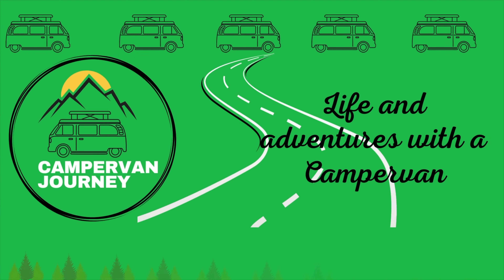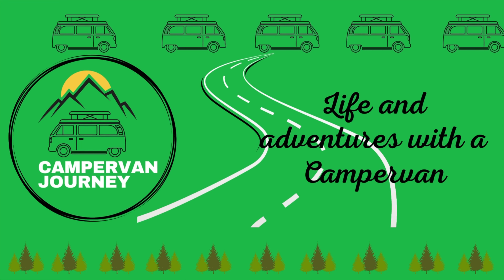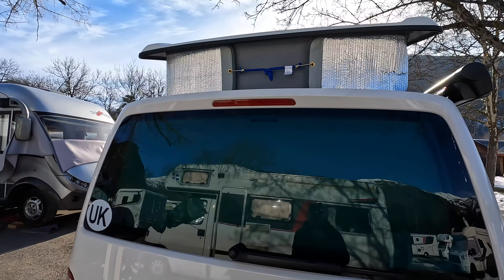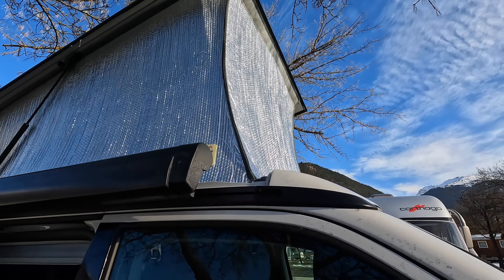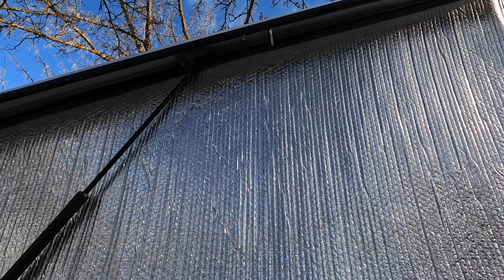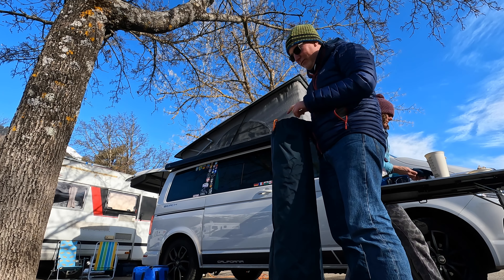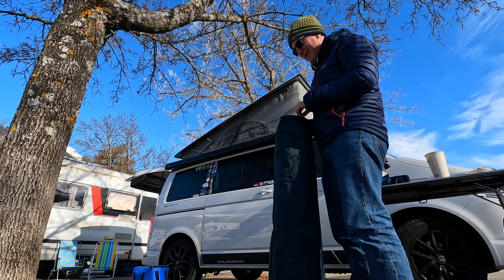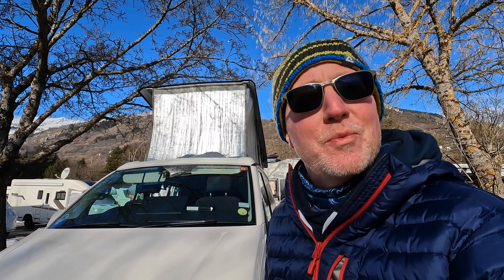Winter Camping Comfort: Pucer Screens Pop Top Cover tested at -8°C for VW California T6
🚐🏞️ Experience Adventure Like Never Before: Testing the PUCER Screens Pop Top Cover on Our VW California T6! 🏞️🚐

Are you ready to take your campervan adventures to the next level? In today's epic video, we put the PUCER Screens insulated pop-top cover to the ultimate test in freezing -8°C conditions in the breathtaking Alps! Join us on this thrilling journey as we review how this innovative product transformed our VW California T6 campervan experience during challenging winter camping scenarios.

#:  Why the PUCER Screens Matter in 2024:

As camping enthusiasts and van life enthusiasts, insulating our camper is paramount for comfort during frosty nights. The PUCER Screens are designed to fit seamlessly with VW California models T5 and T6, providing essential insulation which keeps the warmth inside. Whether you're planning a weekend getaway or an extended winter road trip, mastering thermal efficiency in your campervan is crucial. Don’t let the cold weather deter you from your adventures!

#:  In This Video You Will Learn:

- Detailed Review: Our first-hand experience using the PUCER Screens in extreme weather.
- Installation Guide: A step-by-step walkthrough of fitting the screens onto your VW California.
- Practical Tips: Insights on maximizing comfort and warmth during chilly camping trips.
- Versatility: Discover how these screens can enhance your campervan experience year-round!

#:  About Us:

Meet the adventurous crew behind Campervan Journey: JT, Harry, Claire, Sam, and the furry star, Hunny the Dog! Our love for campervanning ignited into a passion when we swapped traditional tents for our first Volkswagen T5 in 2015. Since then, we've expanded our adventures to include our upgraded VW California T6, exploring awe-inspiring destinations and sharing tips along the way.

#:  Highlights of Our Channel:

- Real-Time Adventures: Join us as we explore stunning locations, tasting every moment of van life.
- Product Reviews: We share honest reviews of products we love, like the PUCER Screens, to help enhance your camper experience.
- Camping Hacks: Learn from our experiences—what works, what doesn’t, and how to make the most of your mobile lifestyle.

We welcome you to embark on this adventure with us—we’d love to share our experiences and discover new paths with you! Are you considering a campervan yourself?

💬 We value your feedback! Your journey is important to us, and together, let’s explore the great outdoors!

#: # Our Promise to You:

Your viewership allows us to continue our adventures and help fellow van life enthusiasts. Thank you for being a part of our journey—YOUR support makes a difference! 🌍💙

00:00 Introduction
00:52 overview
04:36 Unpacking
05:32 Fitting
09:03 Removal
09:55 Packing Up